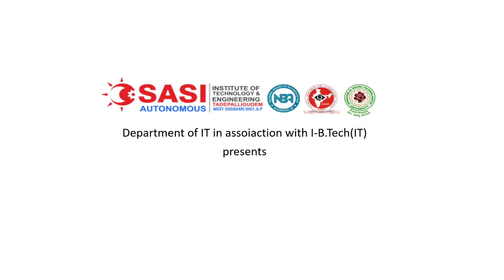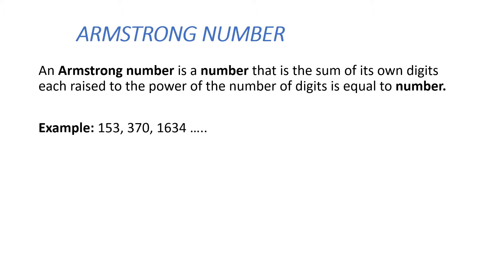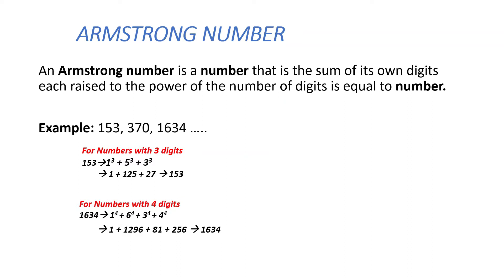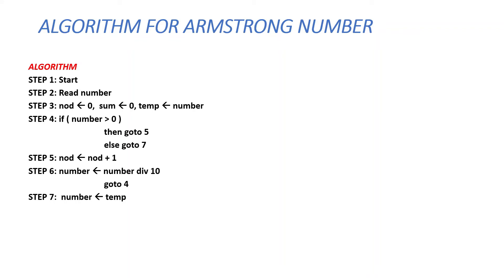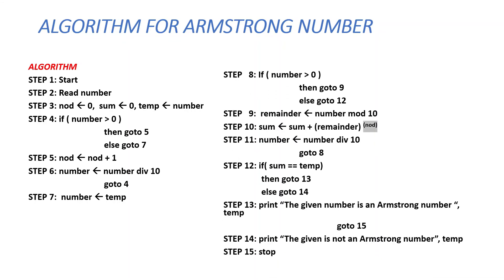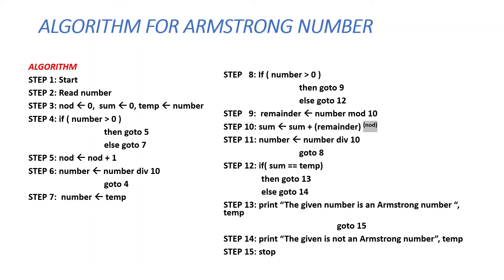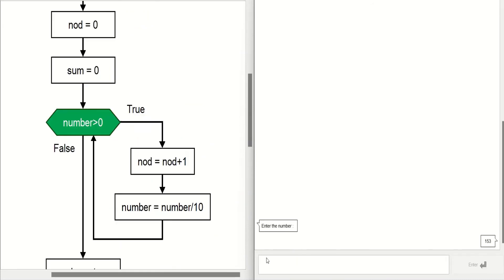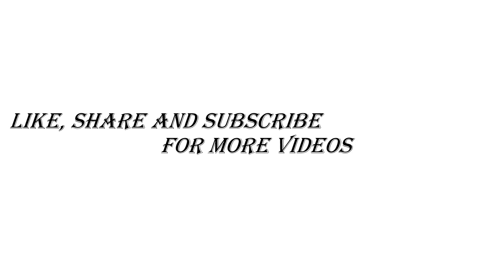ALGORITHM,FLOWCHART AND PROGRAM FOR ARMSTRONG NUMBER